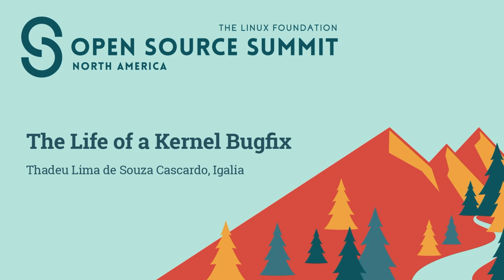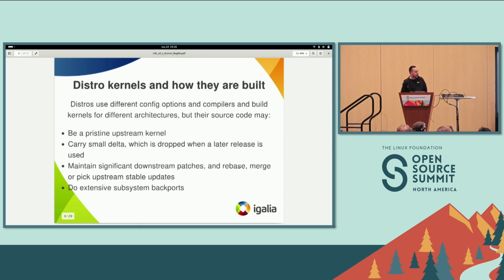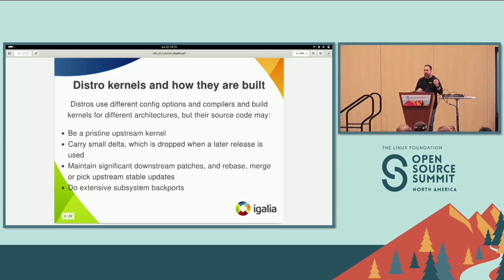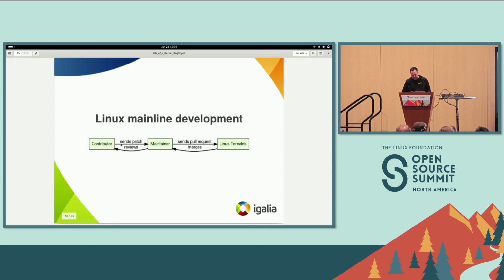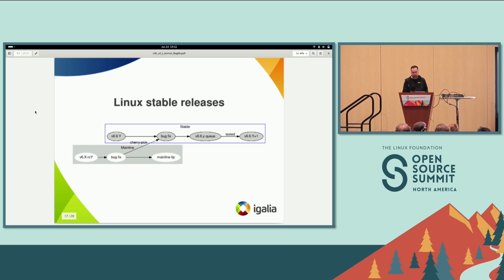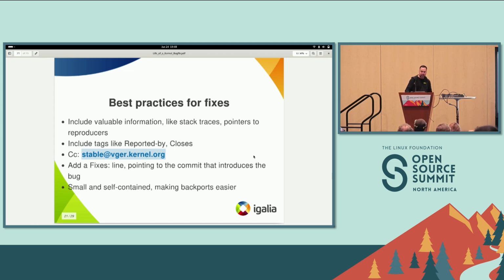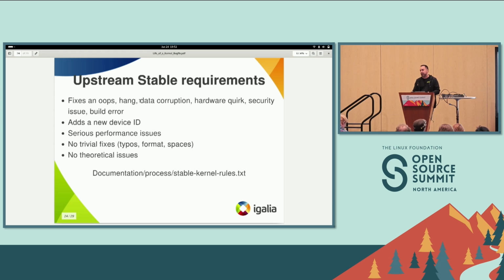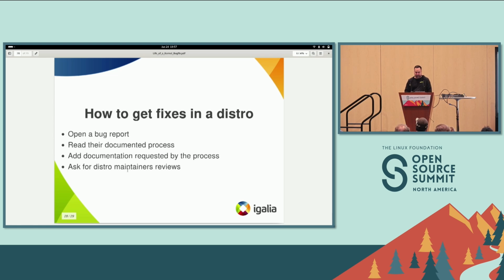The Life of a Kernel Bugfix - Thadeu Lima de Souza Cascardo, Igalia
Ever wonder how a bug fix lands on the kernel you are running on your system?

Would you like to know how to effectively get such fixes in the hands of most users?

From the time it gets submitted for review until an update is available in a distro, a lot of processes need to be followed and many people are involved.

The talk will go over some of these processes, some of the obstacles that may get in the way and how to make it easier for the people who do the work to get these fixes into the hands of as many people as possible.